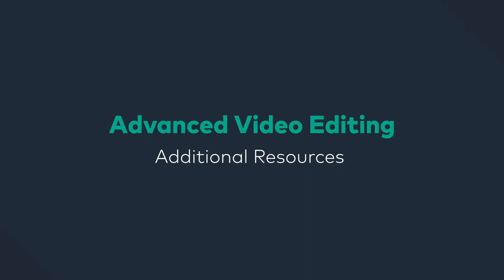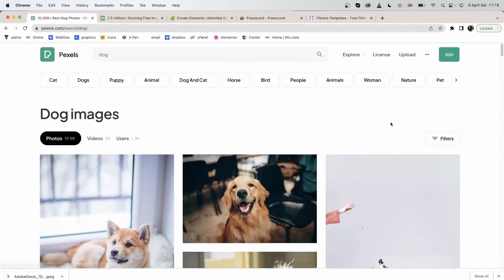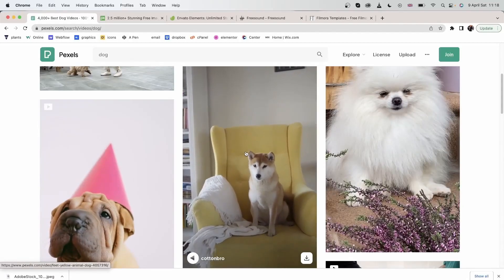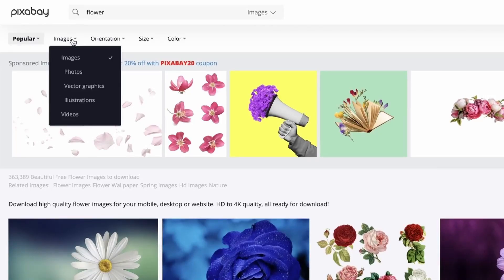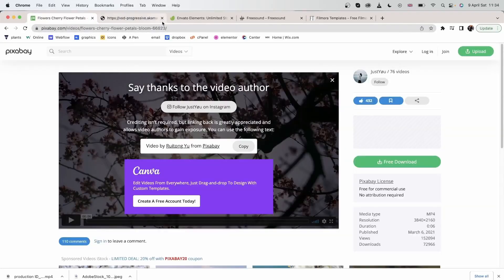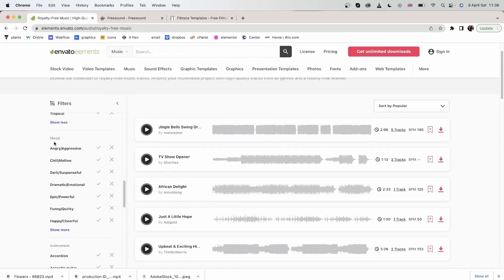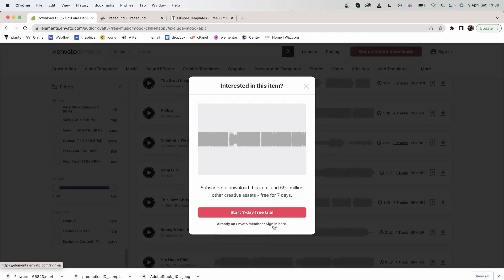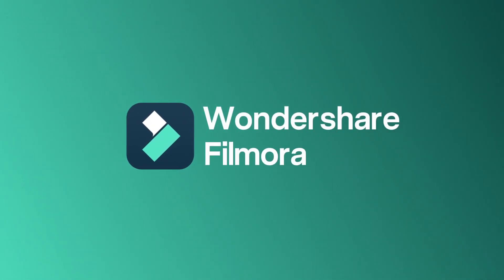Additional Resources in Filmora Tutorial